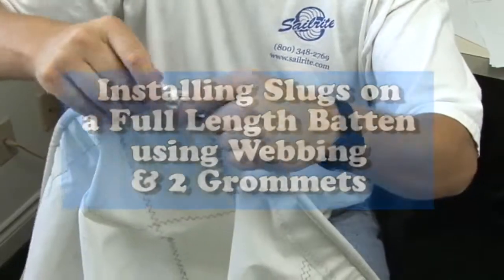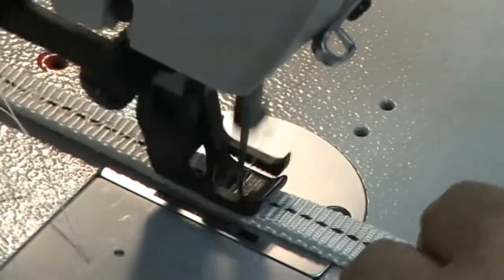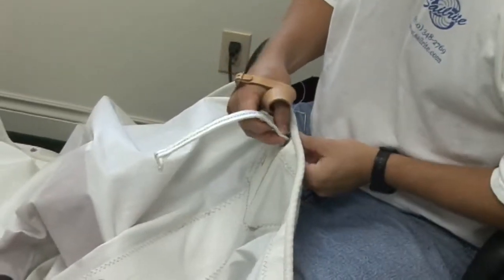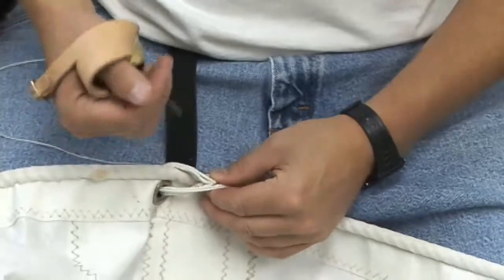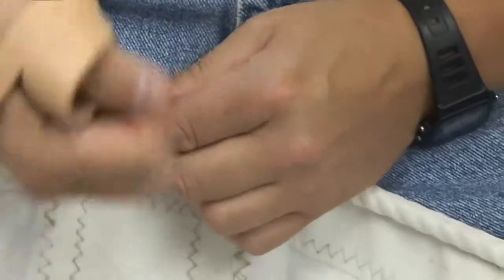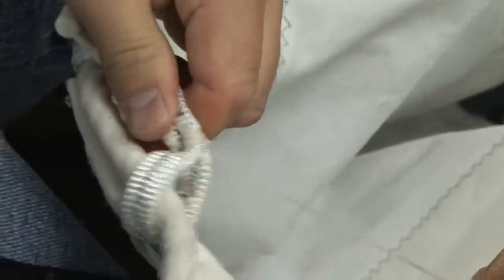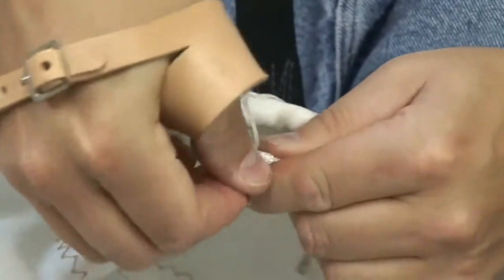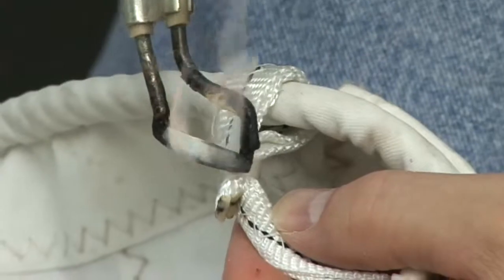Slugs on a Full Length Batten Using Webbing & Grommets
How to install slugs on a full length batten using webbing and 2 grommets. This type of installation is not as popular as installing a batten end protector and then the slug. However, if you want the slug to twist when flaking the sail this type of installation may be warranted.